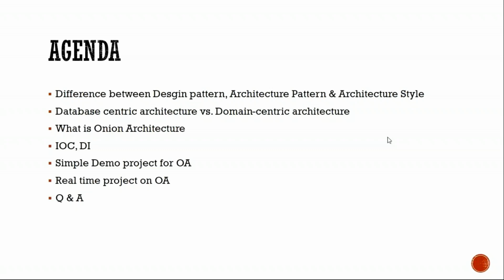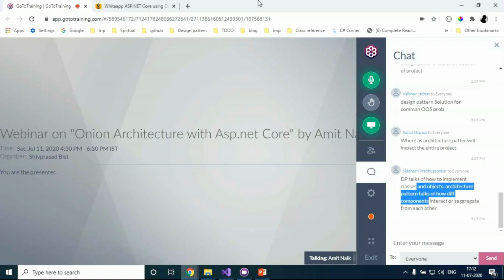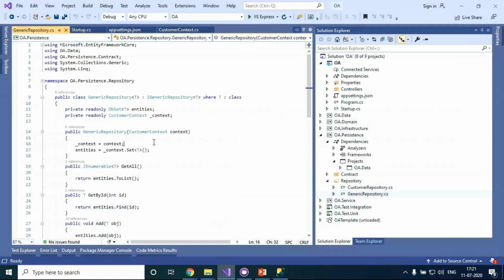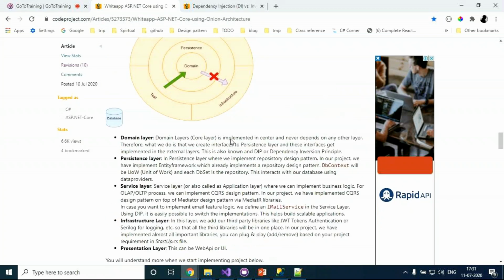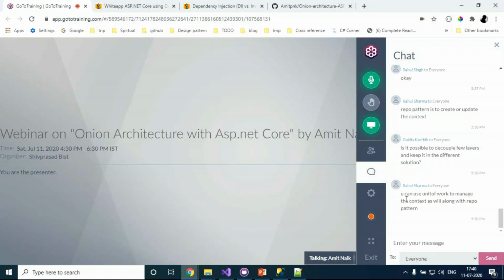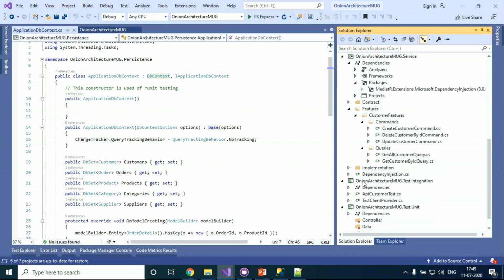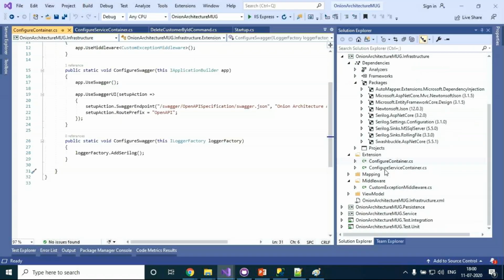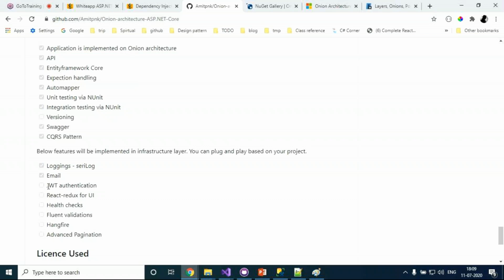Mumbai User Group - Webinar on Onion Architecture with Asp net Core